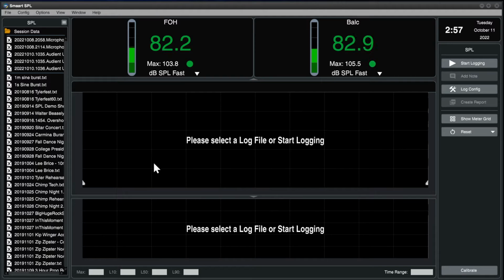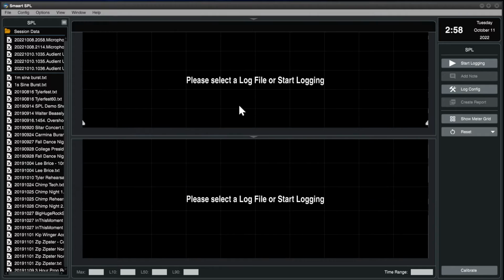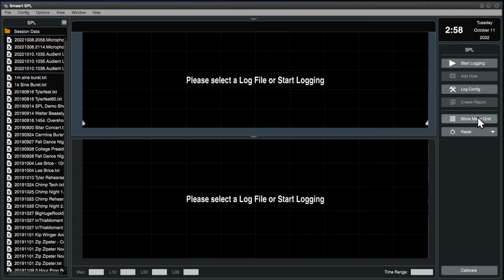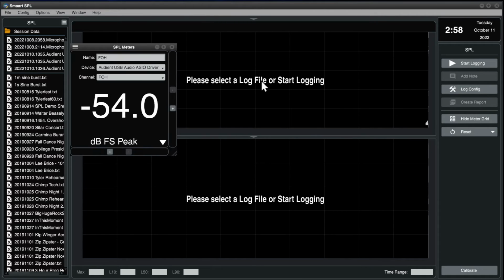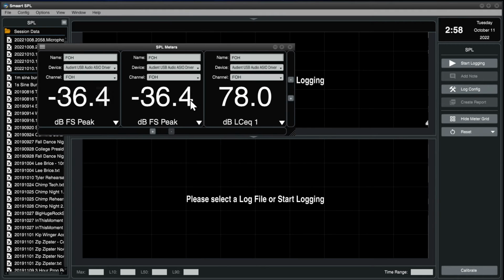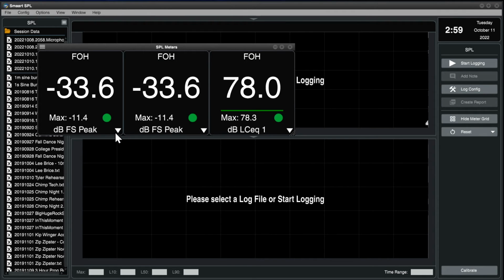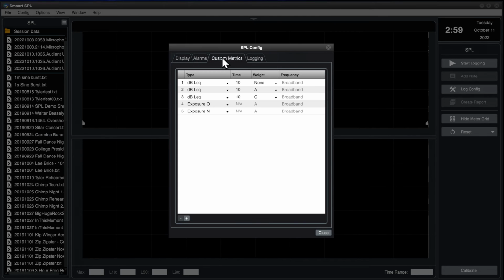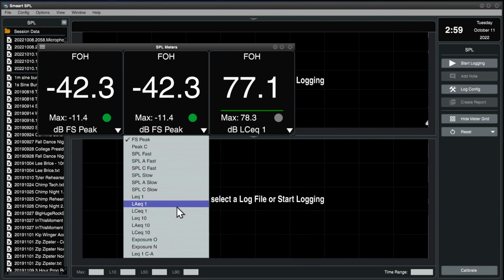Smaart v9 Operation - SPL Meter Config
Learn how to configure the SPL meter grid in the Smaart v9 platform. This video is applicable to Smaart Suite and SPL.